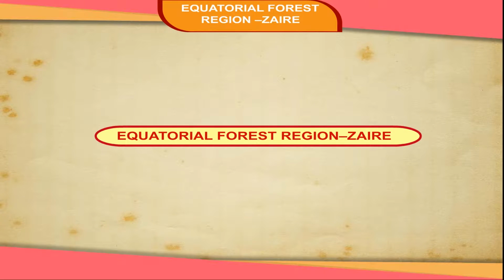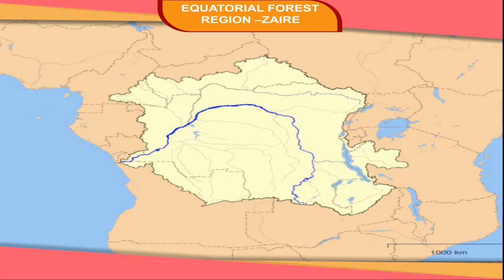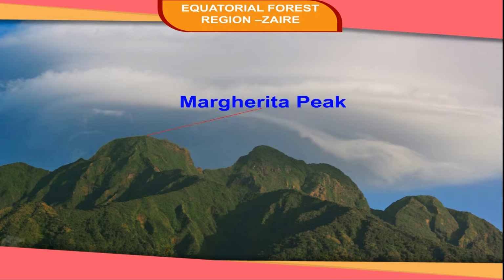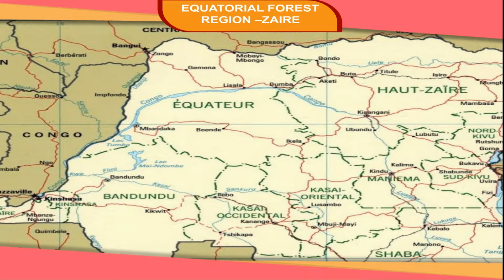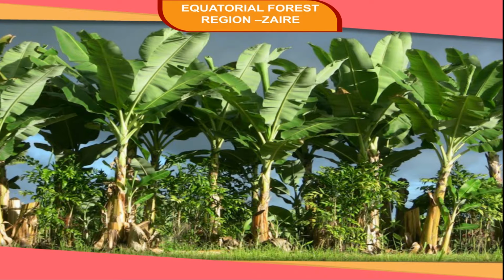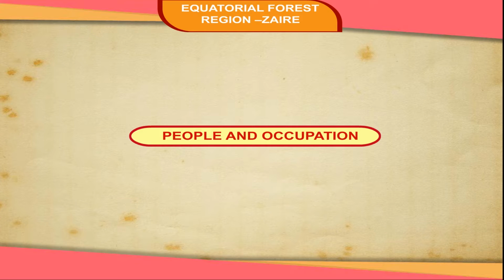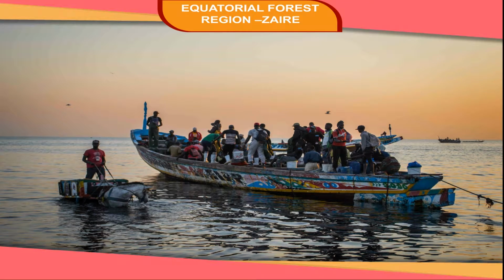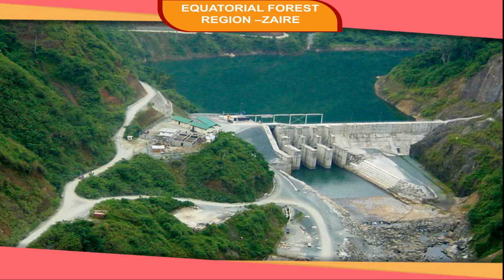Equatorial forest region – Zaire Unit -2 L-4 SST Book -5